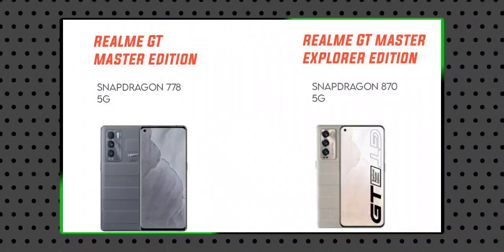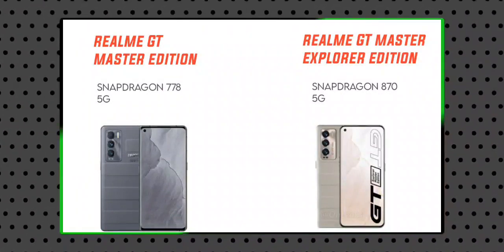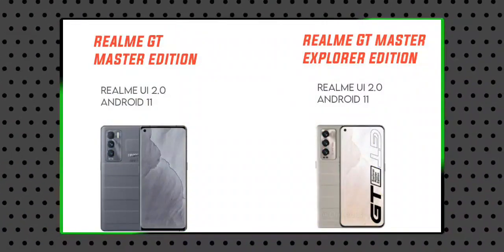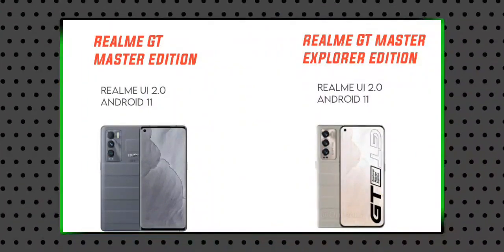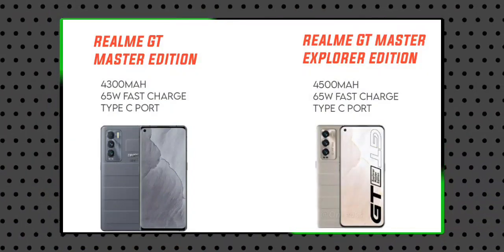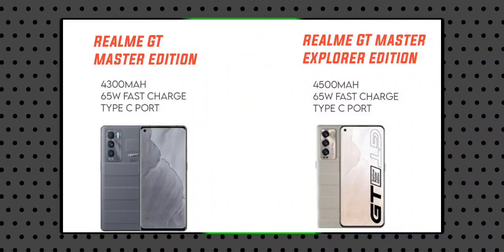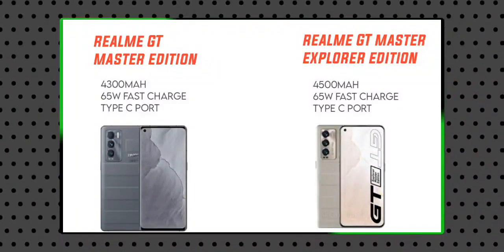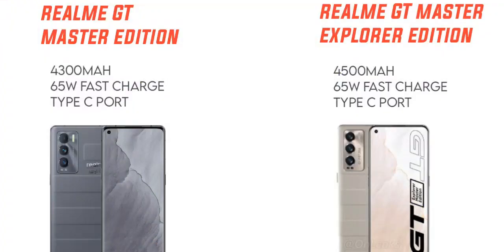Realme GT master edition VS Realme GT Master explorer edition: What's difference